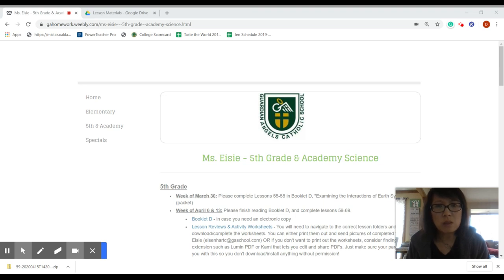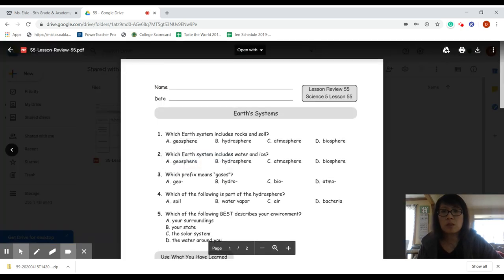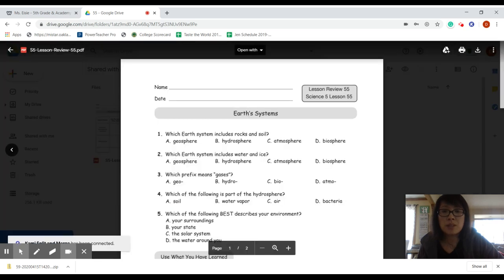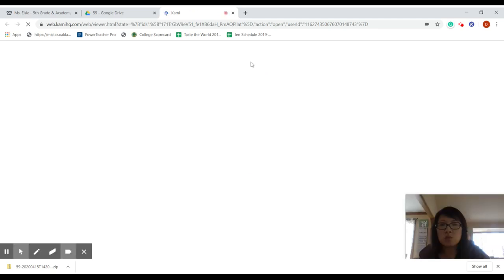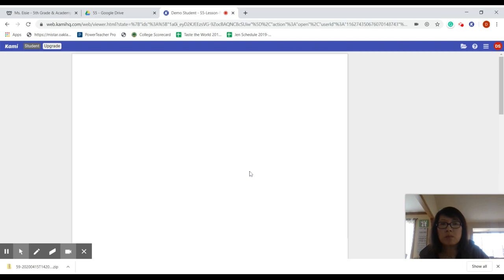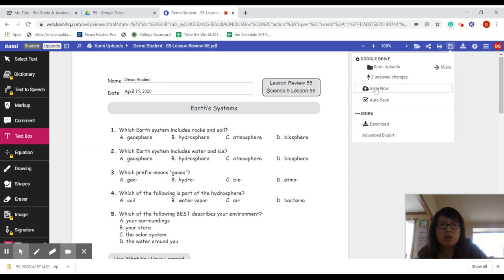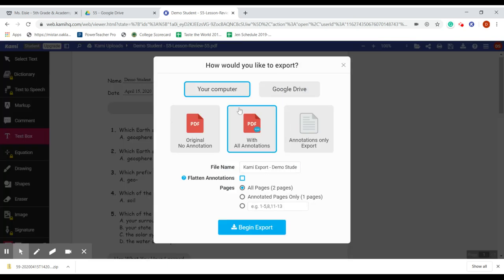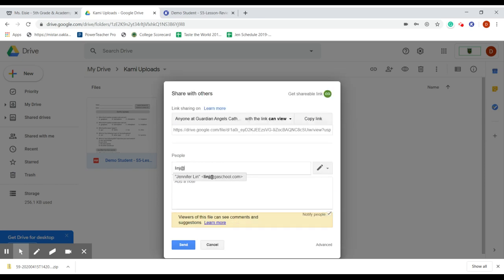Annotating PDFs with Kami (Student Edition!)